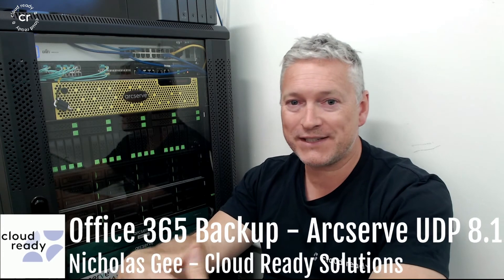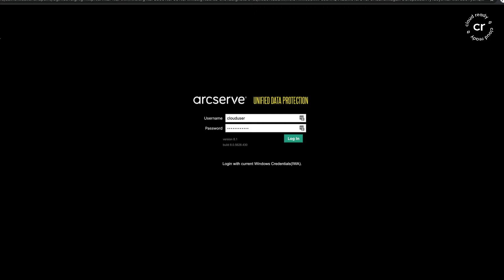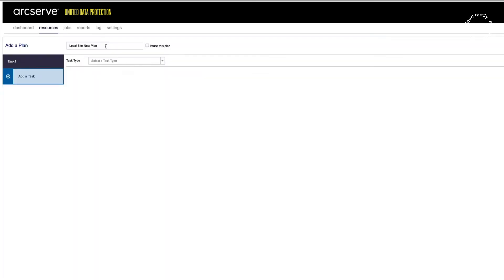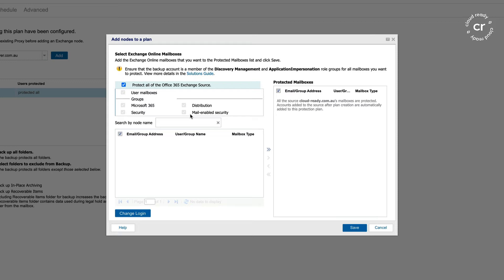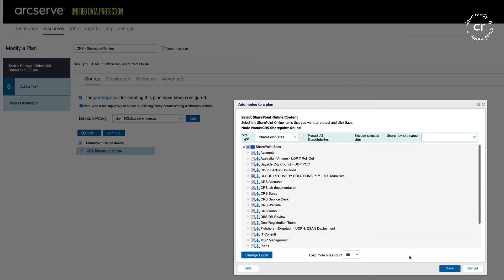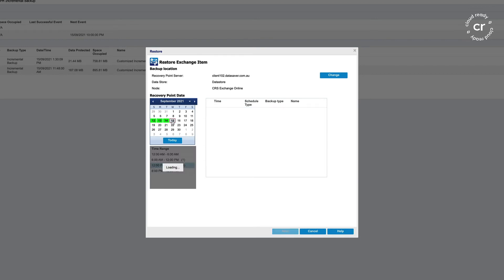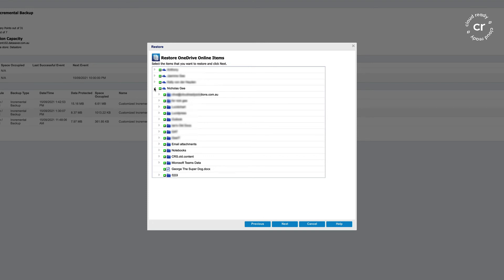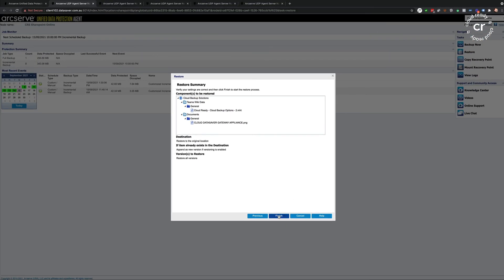Office 365 Backup with Arcserve UDP 8.1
Detailed demonstration of Office 365 Backup using Arcserve UDP 8.1.

00:00 - First Marker
00:07 - Introduction
02:05 - Start of Demo
04:20 - Backup Plans
10:55 - Restorations
16:20 - Summary

Cloud Ready Solutions are Specialist Distributor for Arcserve serving ANZ & Pacific Islands.